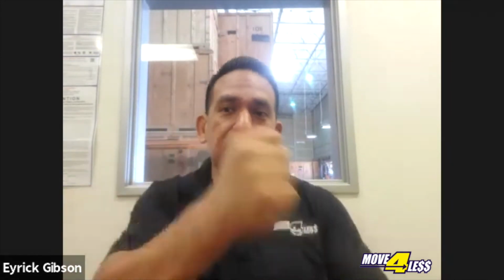Moving Tips from Move 4 Less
Eyrick Gibson, General Sales Manager, offers some moving tips to make the move go smoothly and save on time and cost!

• Residential Moves
• Commercial Moves
• Long Distance Moves
• Senior / Retirement Moves
• Condo, Apartment, and High-Rise Moves
• Specialty Moves
• Conventions
• Short and Long Term Storage
• Packing / Assembly
• Moving Boxes and Supplies
• Receiving and Shipping of Specialty Items
• Appliance Receiving, Delivery and Set-Up.
• Convention Booth Receiving, Delivery, and Assembly
• LTL Loads

Move 4 Less has serviced thousands of Las Vegas residents over the years providing residential, commercial, and long distance moves. We provide a full range of services to help with the before, during, and after our customers move. We pride ourselves on providing a stressLESS moving experience!